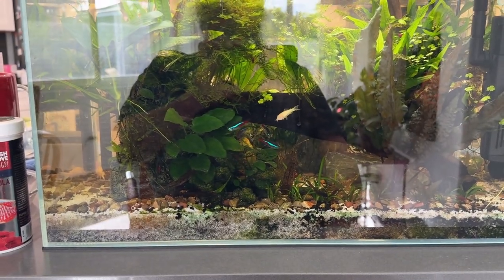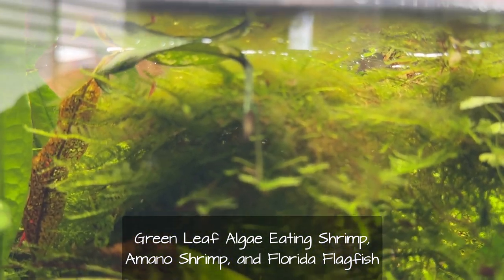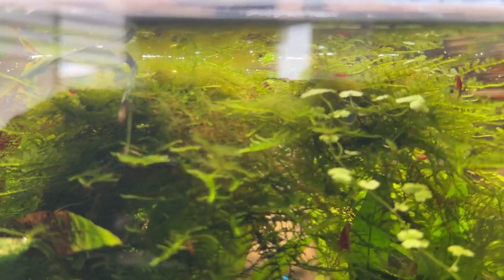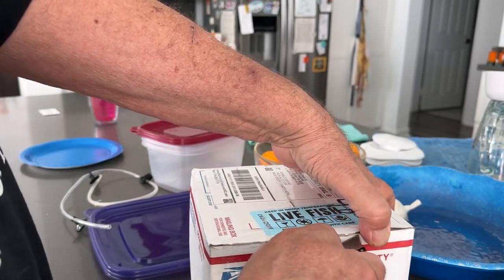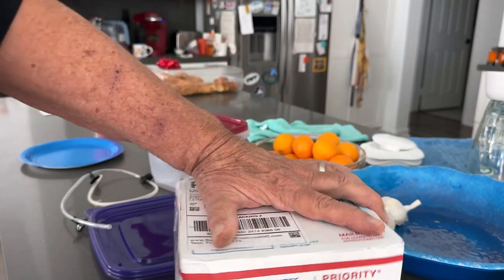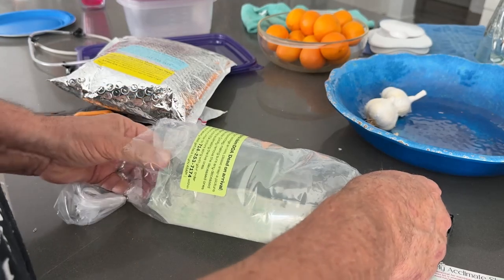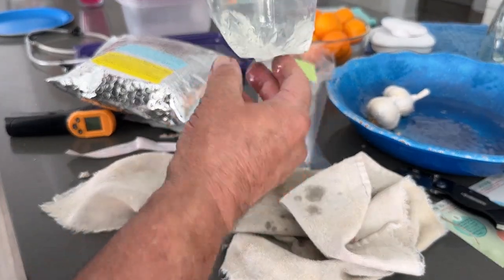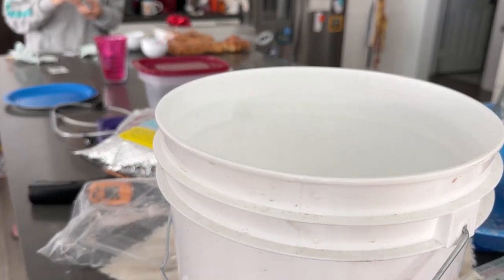Amano Shrimp vs Green Hair Algae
Will this work? The idea came from watching Simply Betta's latest video and then the Dan's Fish video she pointed

Here's my eBay link for my Garage-Aquatics store: